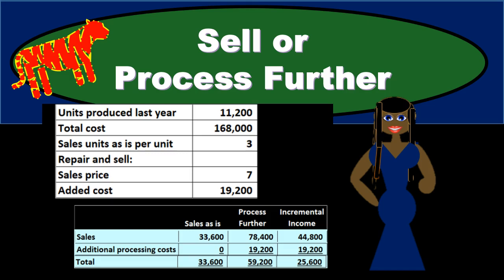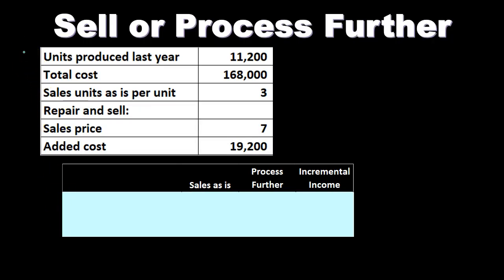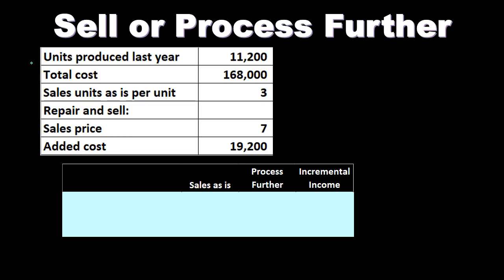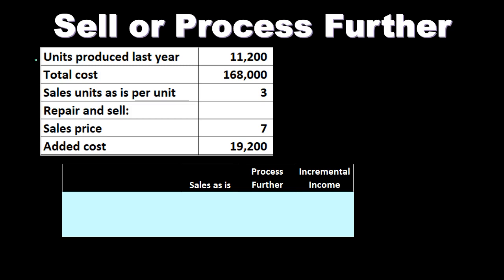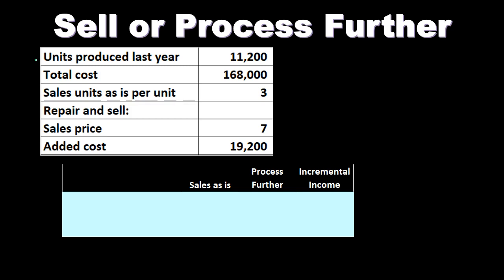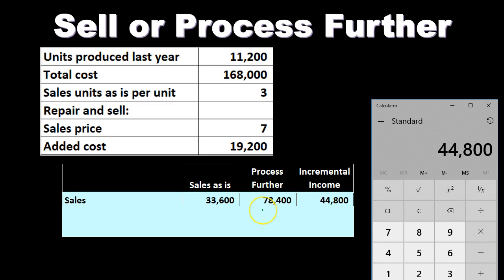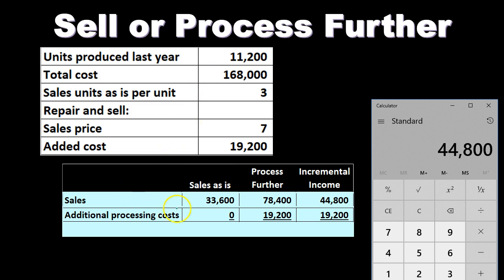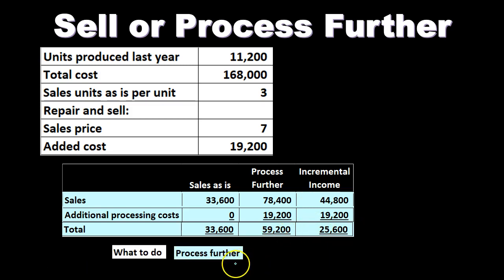Sell or Process Further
Relevant costs
Managerial accounting